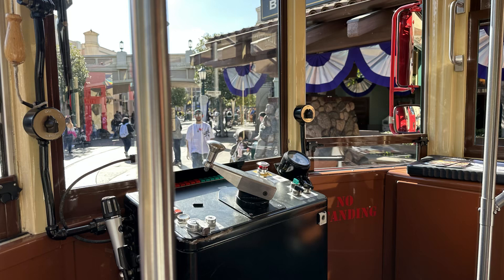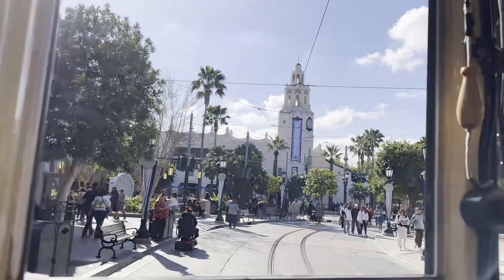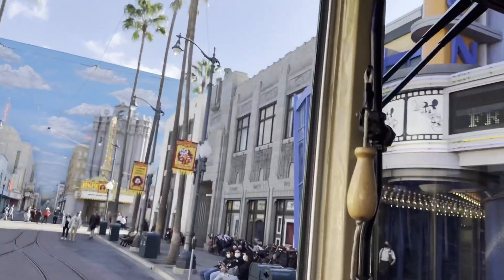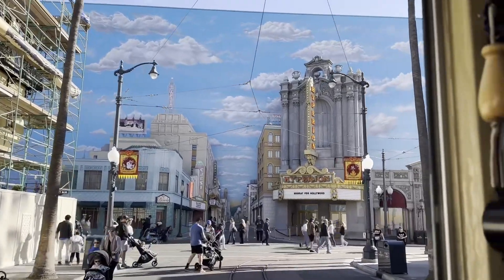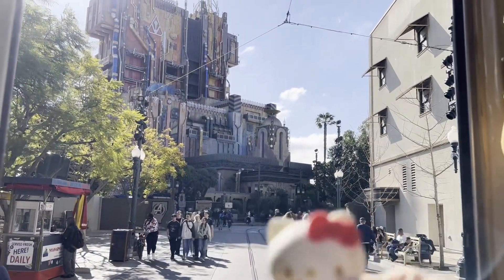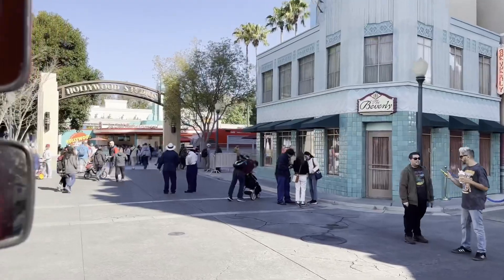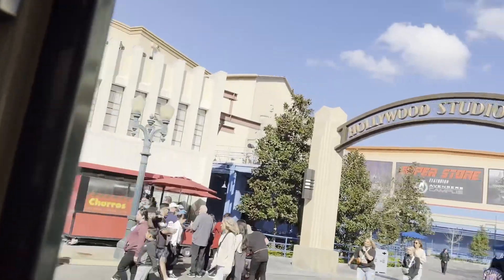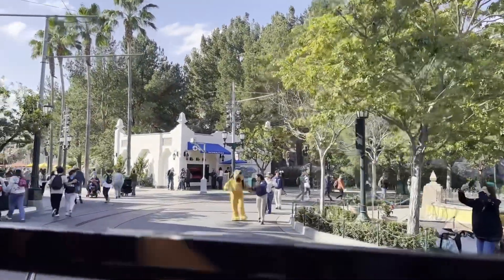Disney’s California Adventure Trolley Ride